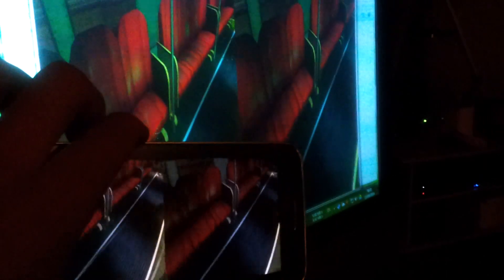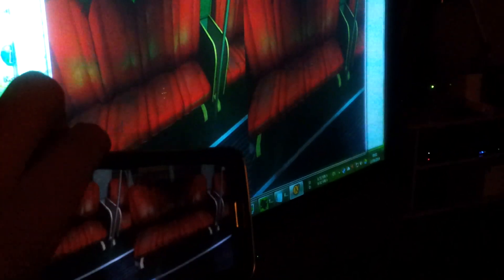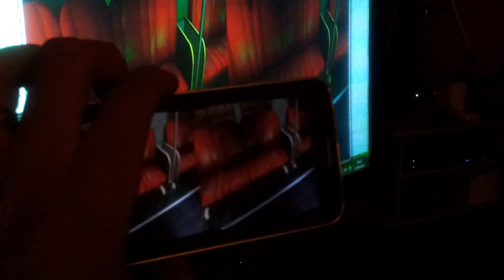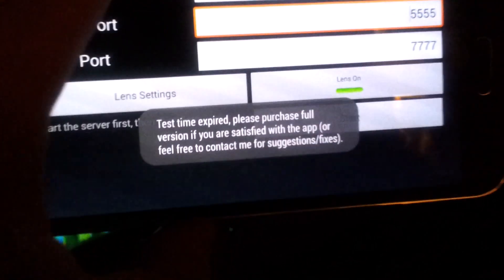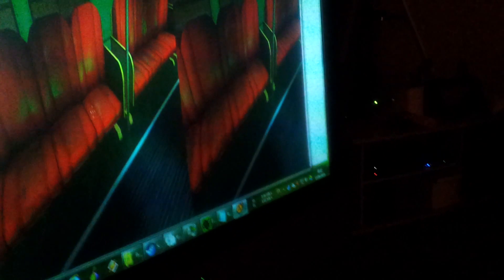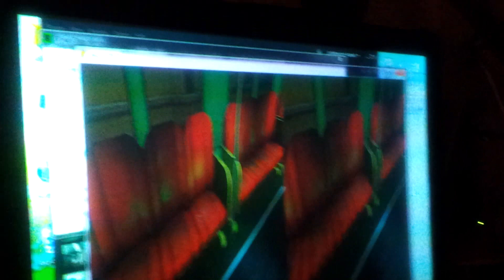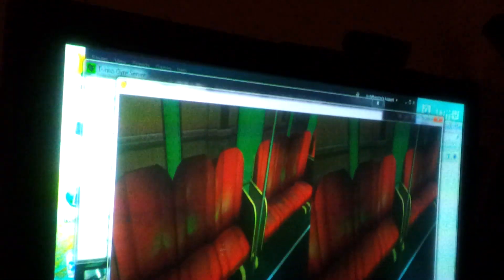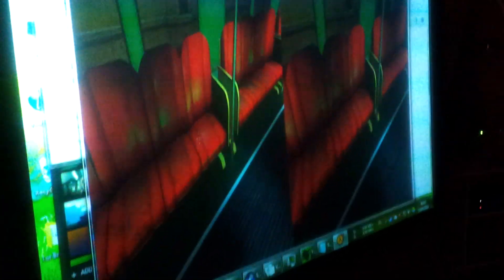Trinus Gyre + Vireio Perception over Wi-Fi on a Galaxy S5, running Half-Life 2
Trinus Gyre is a screen mirroring program that attempts at emulating an Oculus Rift using your mobile phone.
In this case it is a Galaxy S5 running Half-Life 2 from my PC in conjunction with Vireio Perception which splits the image from a Direct 3D window into a Side-by-Side (SBS) format for use with Google Cardboard or Durovis Dive head mounted setup.

As you can see in the video (please forgive the slightly shoddy quality of the filming, there is some latency between the movement on my PC monitor and the mirrored view on the Galaxy S5.  However, as it was tested using the Wi-Fi option, this is to be somewhat expected.  The next test will be done with a USB 3.0 cable once it arrives in the mail!